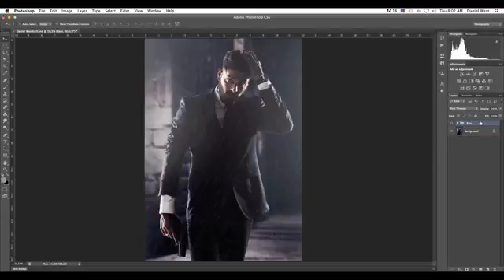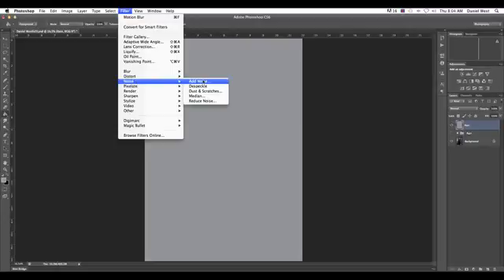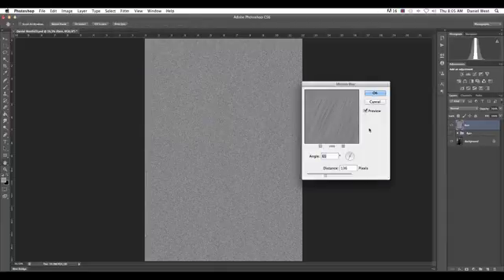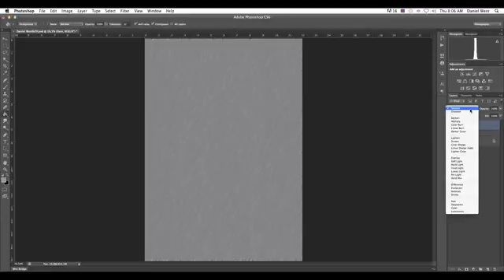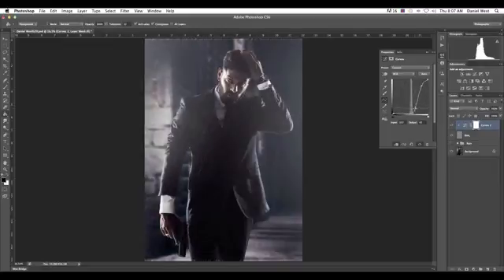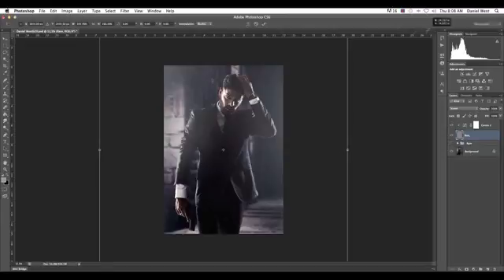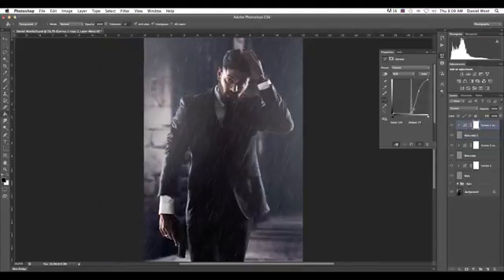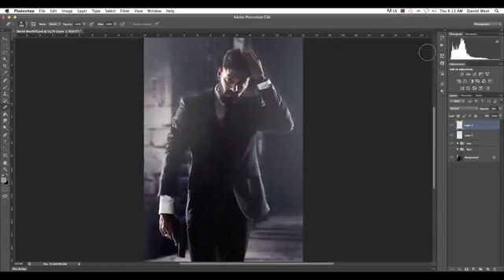Create realistic rain Photoshop for bigenners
How to create realistic rain in Photoshop  Tutorial  for bigenners